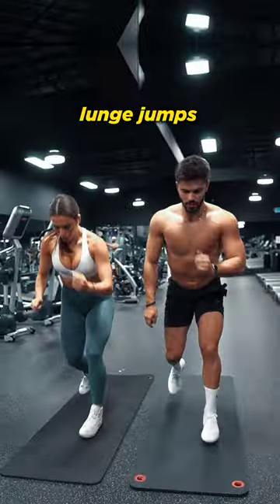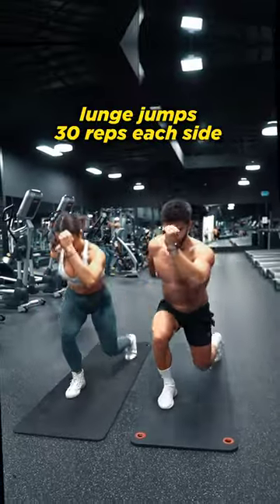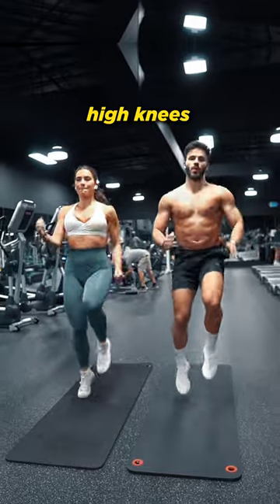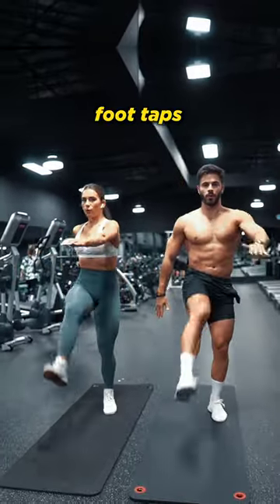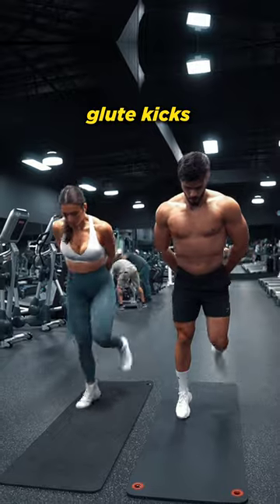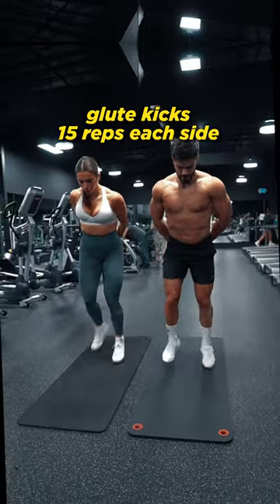No Equipment Full Body HIIT (Burn Up To 500 Calories)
This workout only burns fat if you're eating on a calorie deficit! Lose weight fast by doing this every day. More workouts with @sofs.travaglini coming soon.